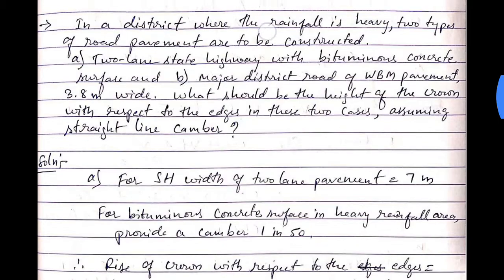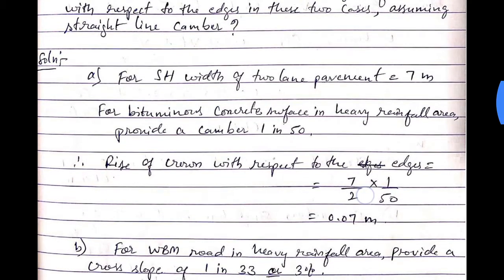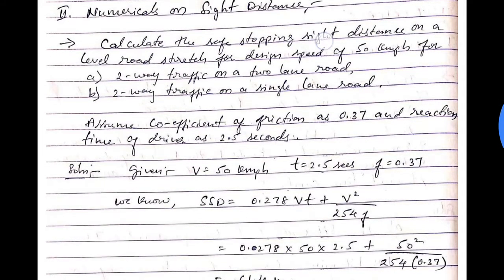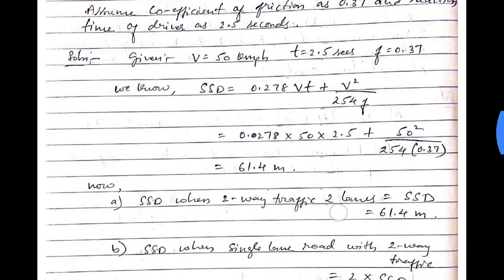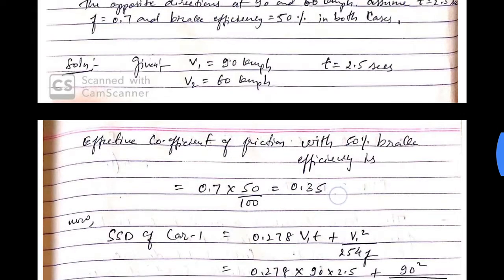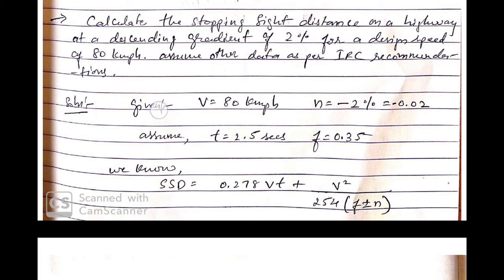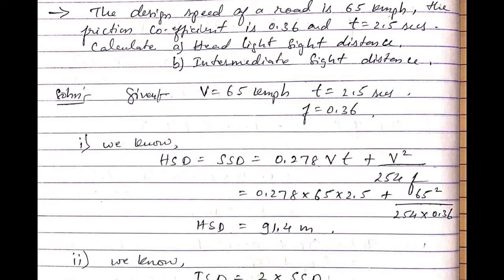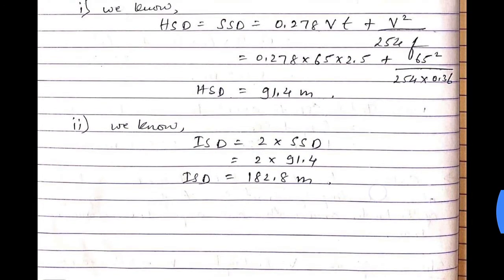TRANSPORTATION ENGINEERING - I ( LECTURE NO.37 )